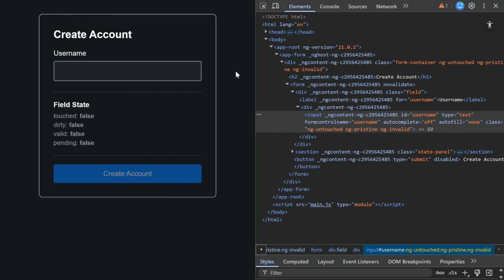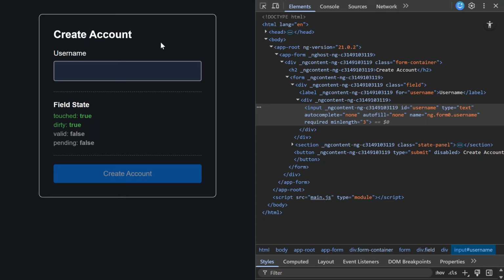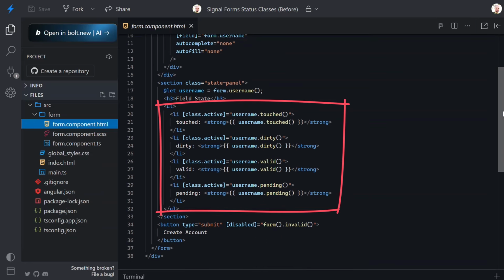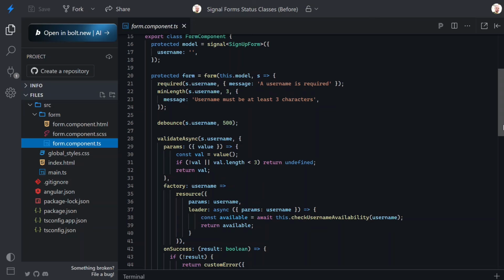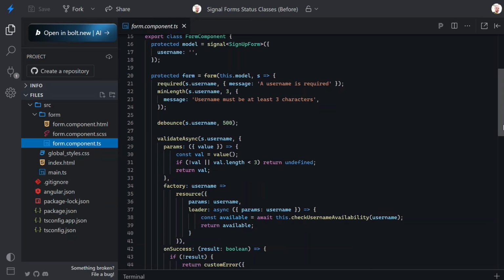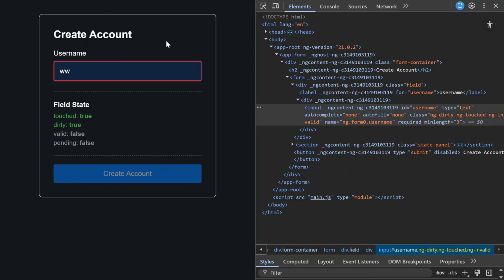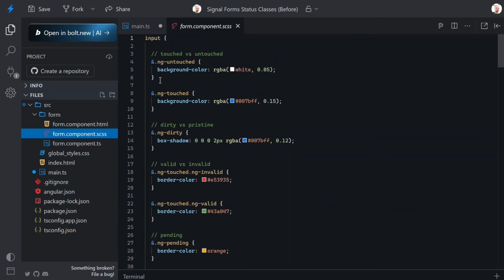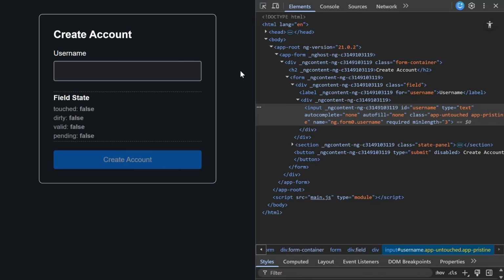Angular signal forms just got automatic state classes (here’s how to use them)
Your favorite ng-* classes are officially back in Signal Forms… and better than ever!

Angular Signal Forms initially had now equivalent for automatic state-based CSS classes like ng-touched, ng-dirty, ng-pending, and ng-valid that developers relied on in Reactive Forms. In this video, you’ll learn how Angular 21.0.1 quietly brought these automatic form state classes back and made them fully customizable at a global level. We’ll walk through how Signal Forms work, how to restore the classic ng-* behavior using provideSignalFormsConfig, and how to create your own branded state classes like app-invalid. If you style Angular forms based on validation state, this update will instantly clean up your templates and improve your UX.

📖 Chapters:
0:00 – Introduction
0:34 – Reactive Forms vs Signal Forms: Where Did ng-* Classes Go?
1:12 – Let’s Explore How This Signal Form Is Built
1:48 – Signal Forms Template Walkthrough: The New [field] Directive
2:41 – Signal Forms TypeScript Deep Dive: model and form()
3:41 – New in Angular 21.0.1: Global Signal Forms Configuration
4:49 – Live Demo: Automatic State Classes Are Back
5:01 – Custom State Classes in Signal Forms (Beyond ng-*)
6:12 – Final Result: Fully Branded Automatic Form State Styling
6:32 – Conditional State Classes for Better UX
7:08 – Why This Update Changes Signal Forms for Good

This video features Angular 21.0.1 with the new Signal Forms API. You’ll see how the model signal, form() schema function, and the [field] directive work together to manage reactive form state without Observables. We also use provideSignalFormsConfig and NG_STATUS_CLASSES to globally control automatic CSS class application. Async validation, debouncing, and conditional class predicates are demonstrated using the modern Signal Forms workflow.